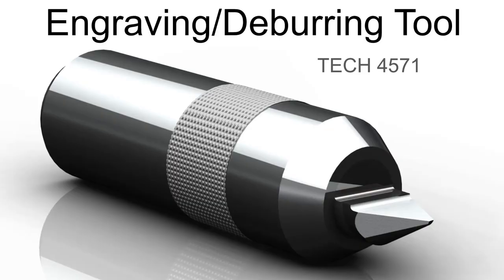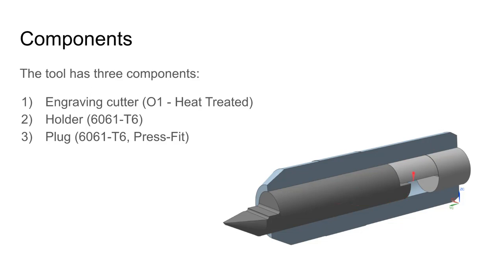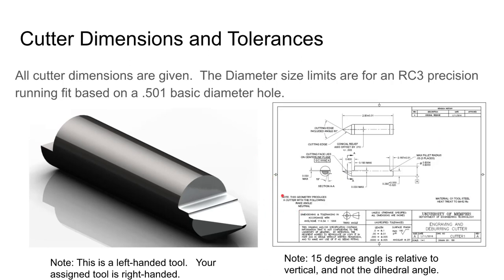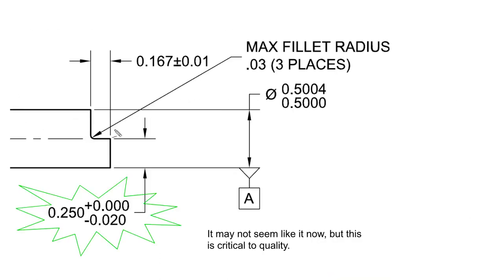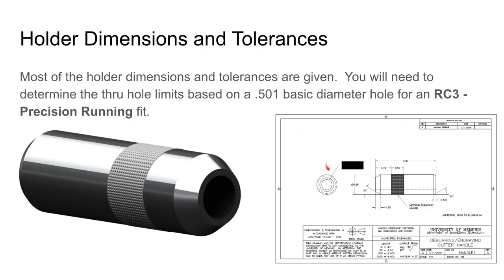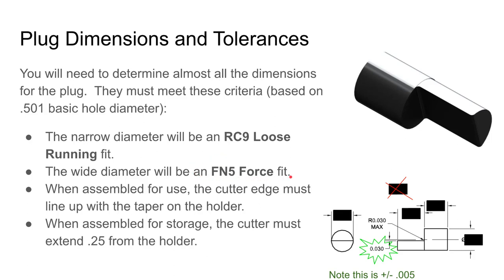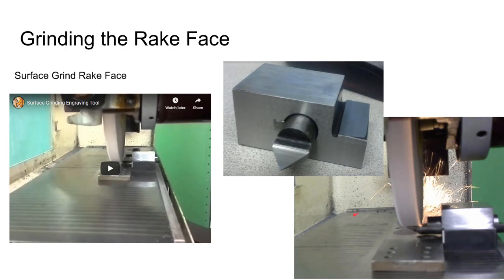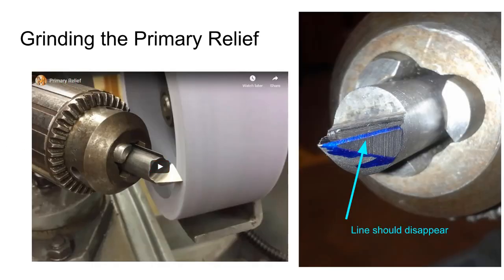4571 Engraving Tool Project